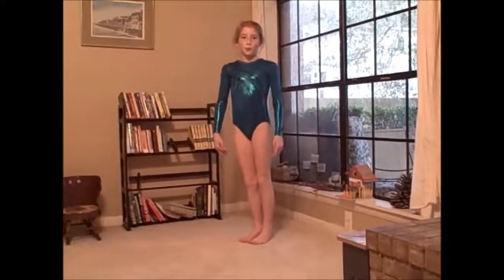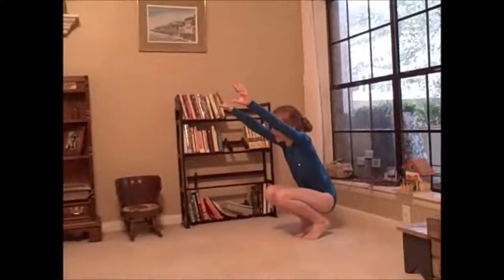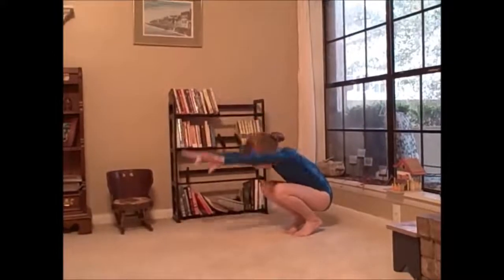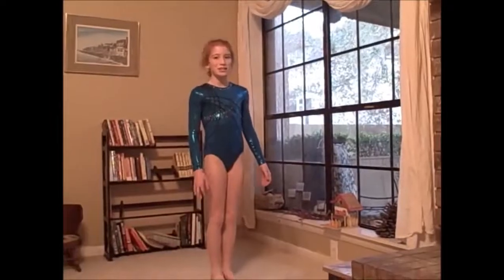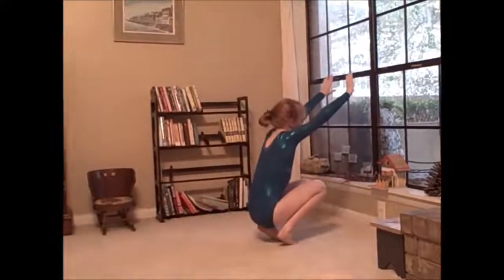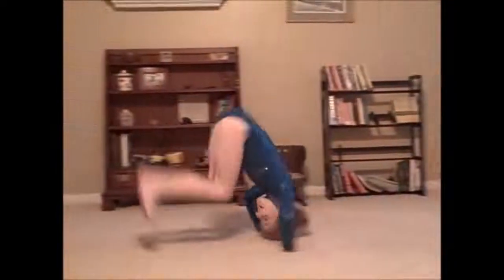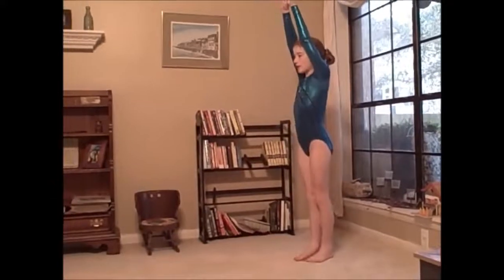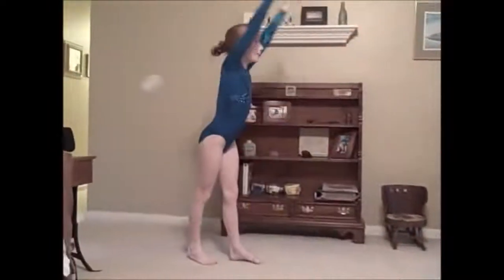Gymnastics Level 1 Skills